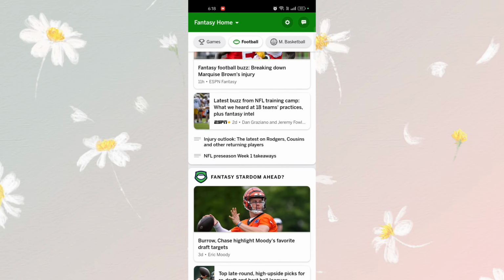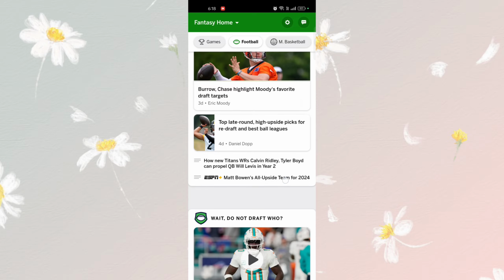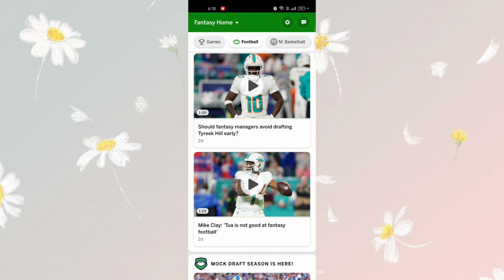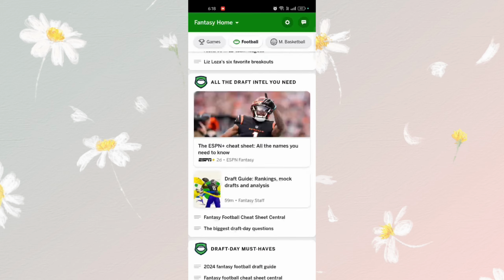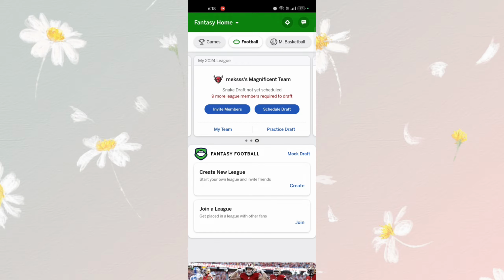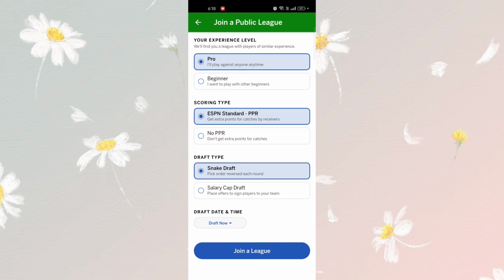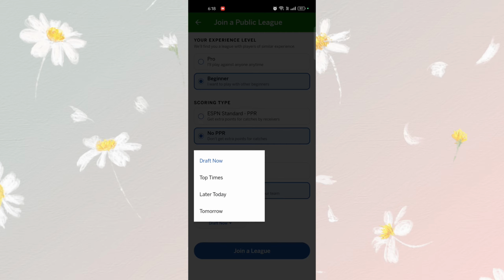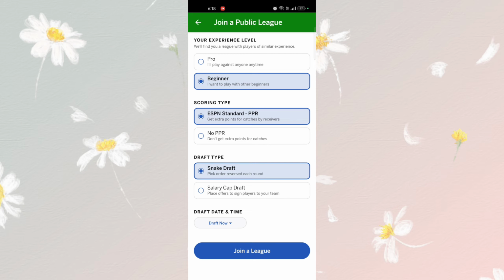How to Join League on ESPN Fantasy Sports 2024?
In this video, I'll guide you through the steps to join a league on ESPN Fantasy Sports. Whether you've been invited to a league or want to find a public league to join, this step-by-step tutorial will help you get started and become part of your fantasy community.

By the end of this video, you'll know how to join a league, complete the sign-up process, and start participating in your fantasy sports league.